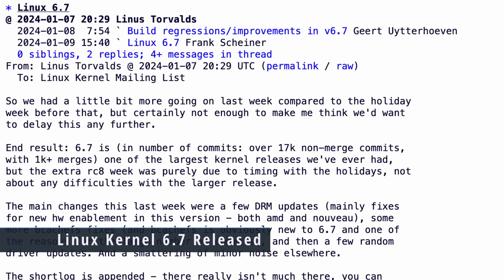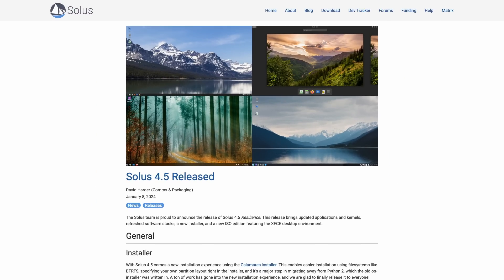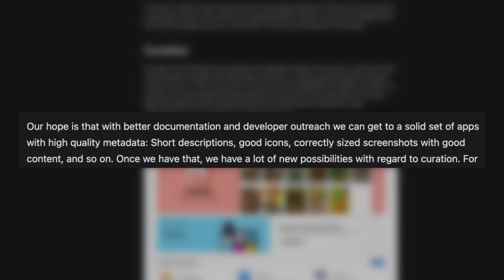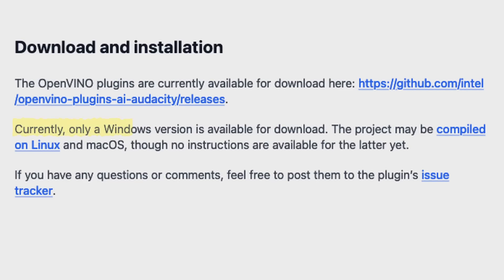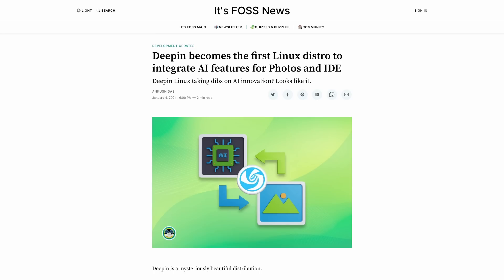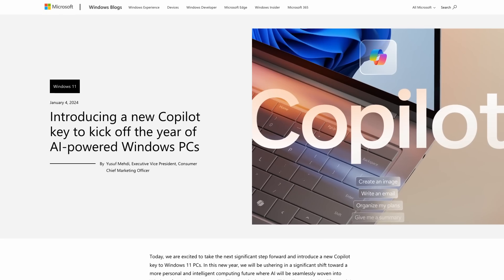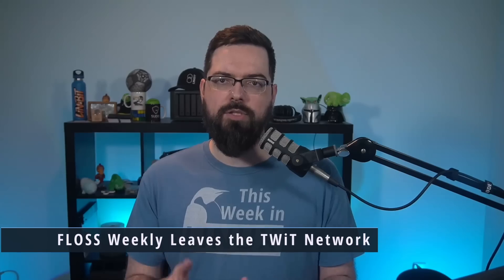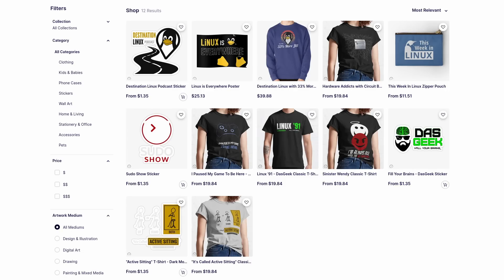Linux 6.7, Solus 4.5, Snaps, Flatpaks, AI News & more Linux news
On this episode of TWIL (248), there is a new version of the Linux kernel bringing a ton of improvements. Solus has released a new version of their distro. We’ve got news about the universal app formats Snaps and Flatpaks. Then we’ll dive into a variety of AI related topics from Audacity to Volkswagen. All of this and more on this episode of This Week in Linux, Your Source for Linux GNews!

Chapters:
00:00 Intro
00:38 Linux Kernel 6.7 Released
02:02 Solus 4.5 Released
03:19 Snaps To Get Better Across Distros
04:30 Flathub’s New App Metadata Guidelines
06:53 Audacity Introduces OpenVINO AI Effects
08:07 Kolide
09:29 Deepin Linux Working on Integrating AI
10:13 Volkswagen Integrates ChatGPT in Cars
11:41 Microsoft Adding New AI Key to Keyboards
12:42 Kodi 20.3 “Nexus” Released
13:03 OpenWrt One: First In-House Hardware
14:08 Fwupd 1.9.11 Released
15:26 FLOSS Weekly Leaves the TWiT Network
16:17 Vim 9.1 Released
16:54 Outro